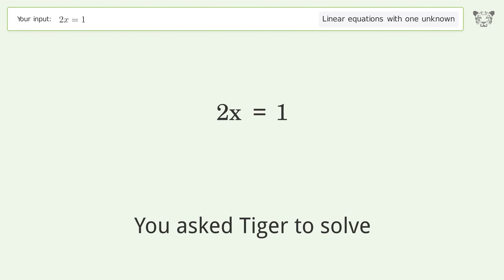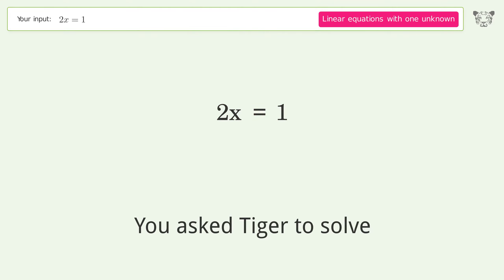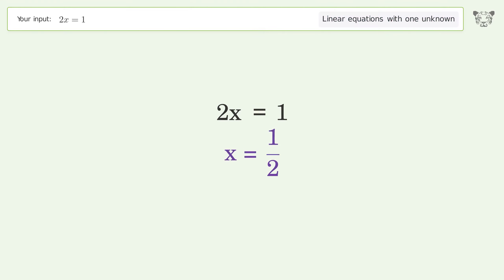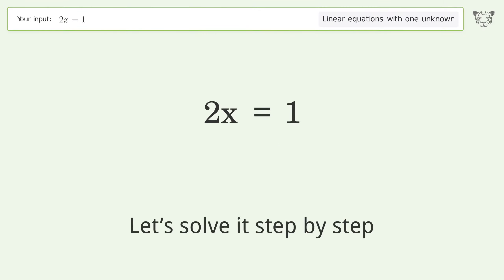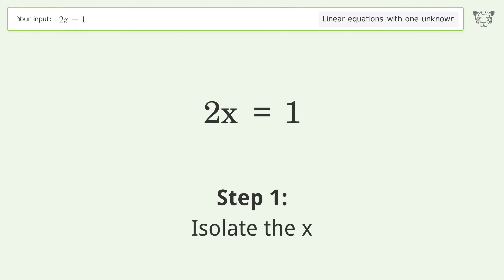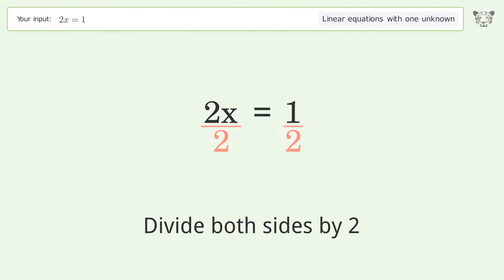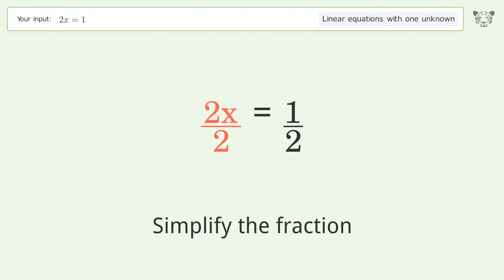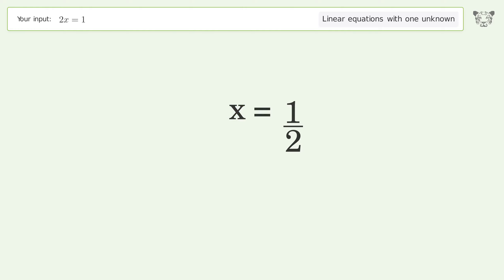Linear equation with one unknown: Solve 2x=1 step-by-step solution